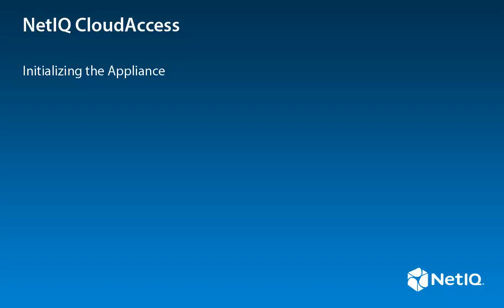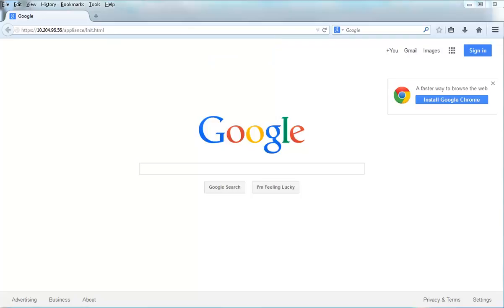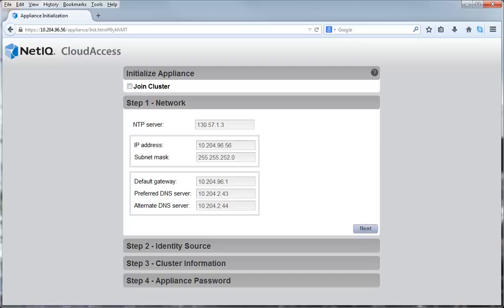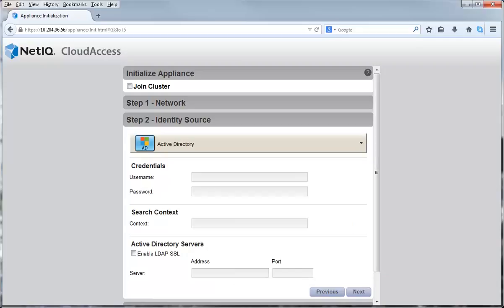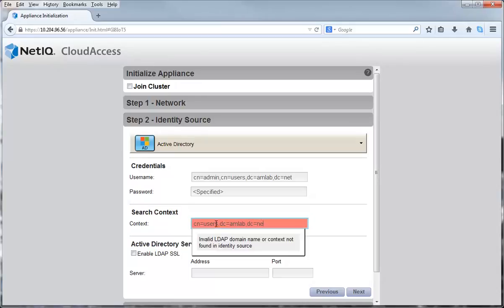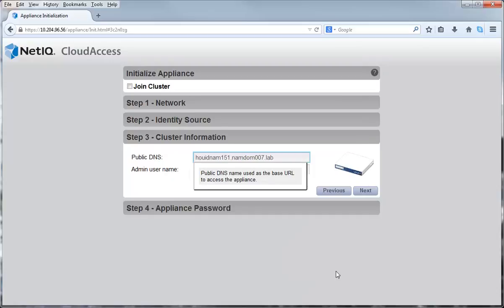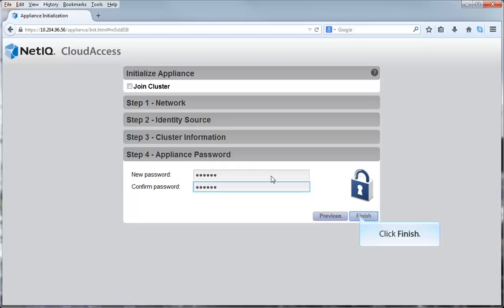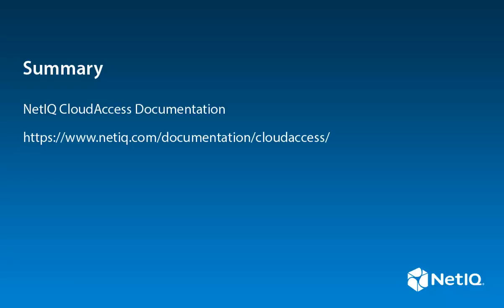NetIQ CloudAccess: Initializing the Appliance - Tutorial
This video walks you through the process of initializing the first CloudAccess 2.1 appliance in a cluster. It explains the prerequisites for initialization, as well as the network, identity source, cluster, and appliance password settings you must specify during initialization.